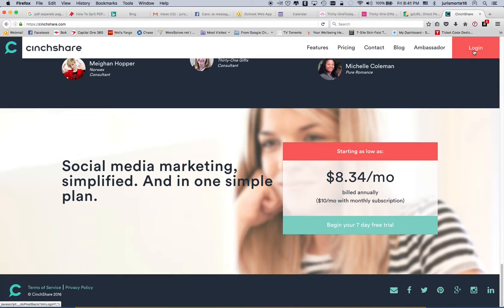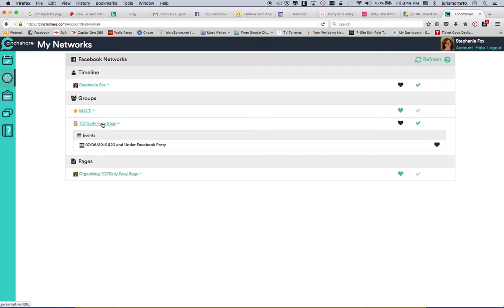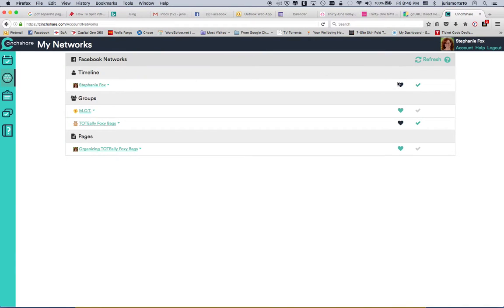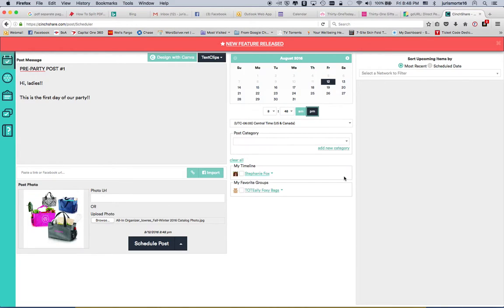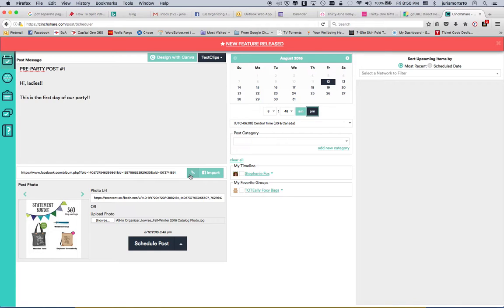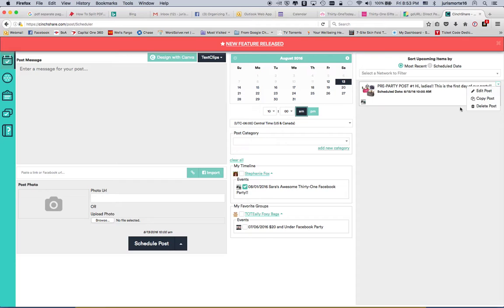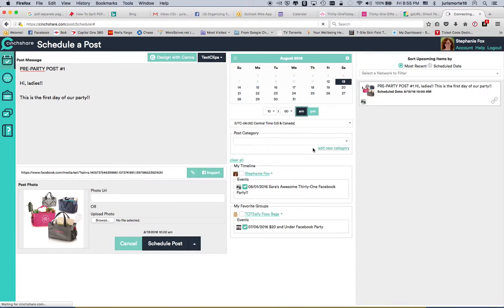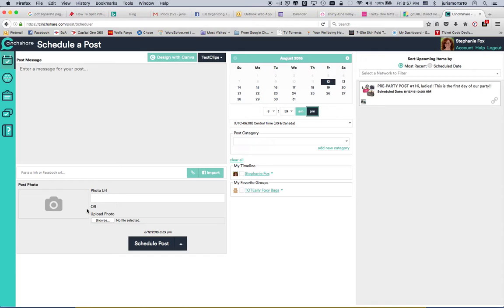Cinchshare for Amy